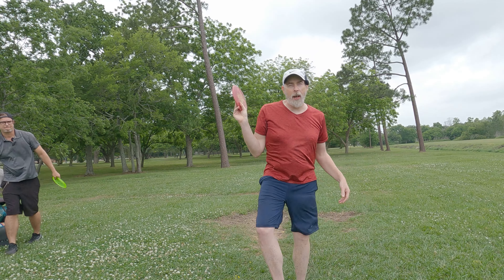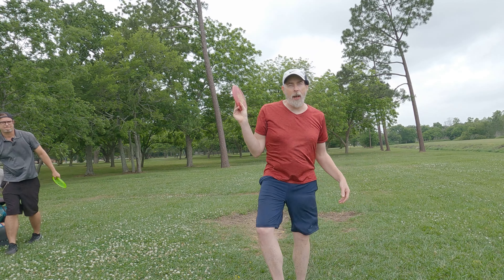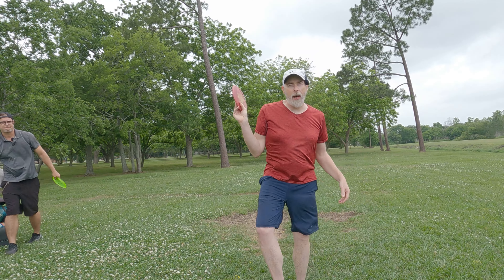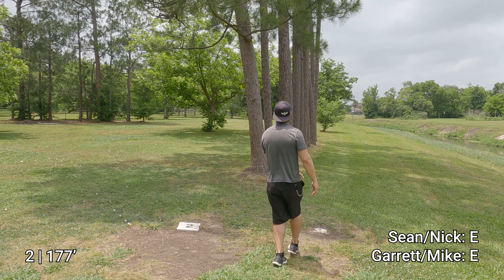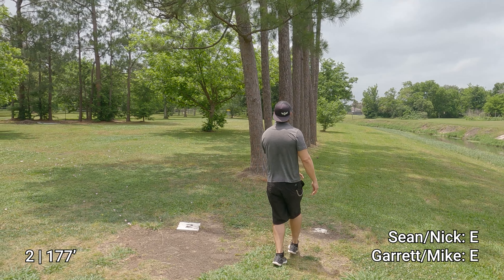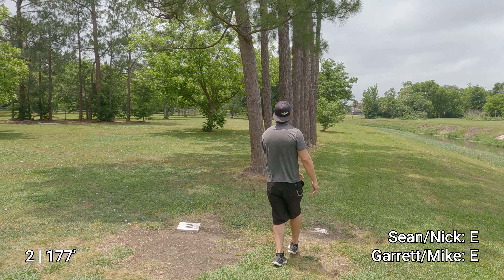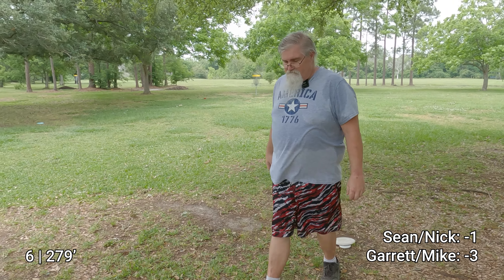Disc Golf Doubles at Centennial Park! (alternate tees layout)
Mike and Garrett team up against Sean and I on the alternate tees layout at Centennial Park, in Pearland, Texas! The scores for the previous round determined which partners teamed up in this round.